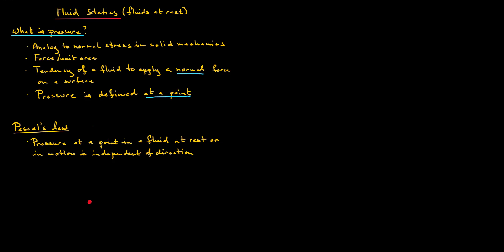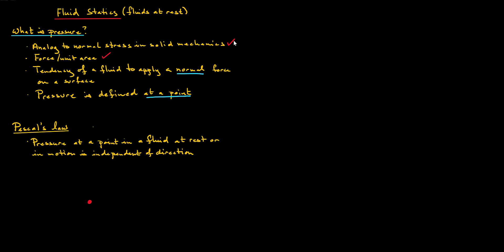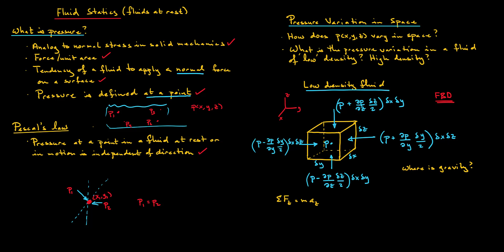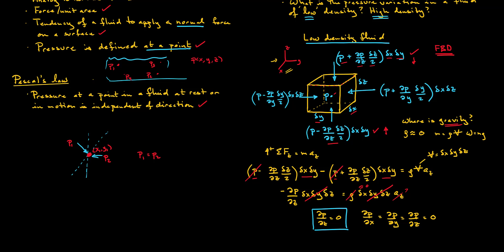Fluid Mechanics - Fluid Statics 1/4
Fluid statics
Pressure distribution in a fluid